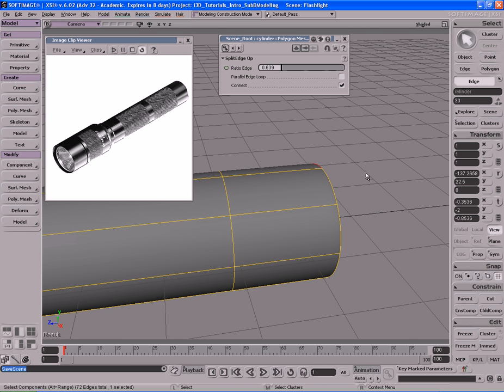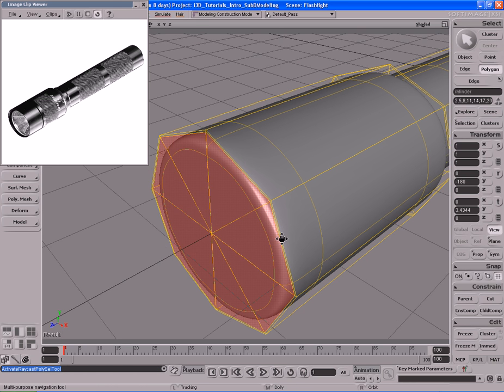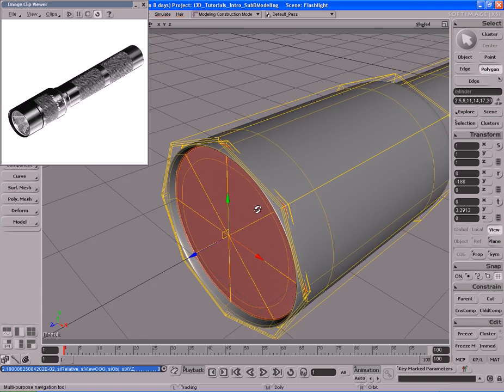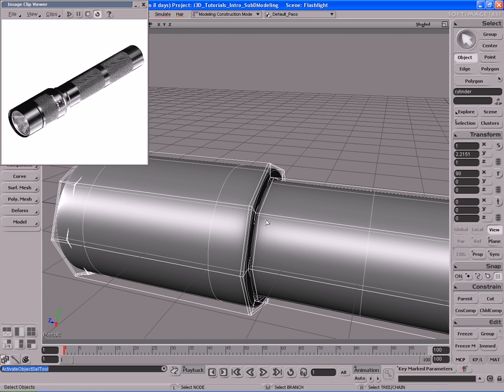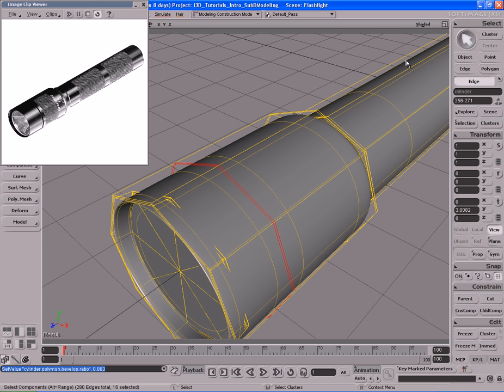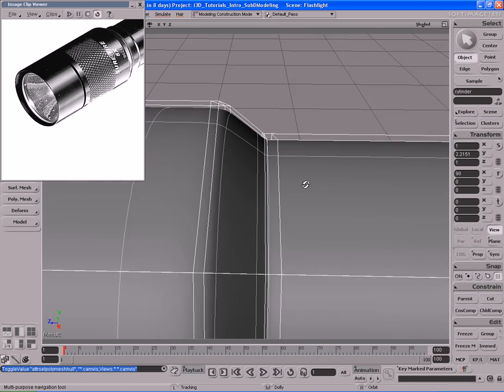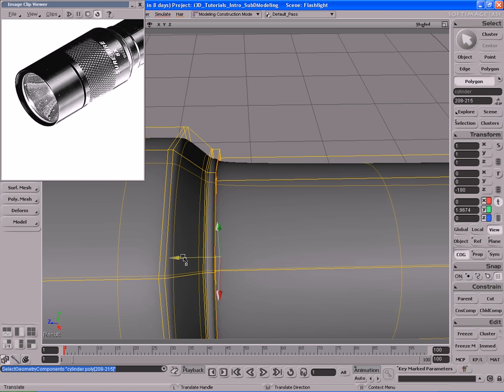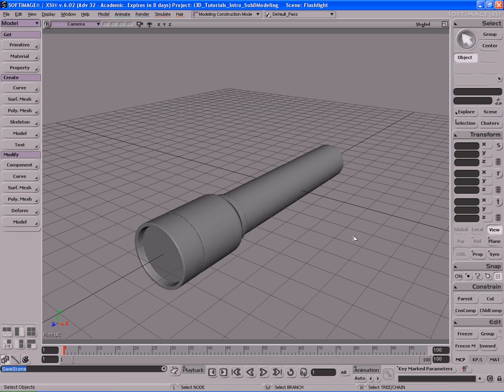10 Part02 Flashlight